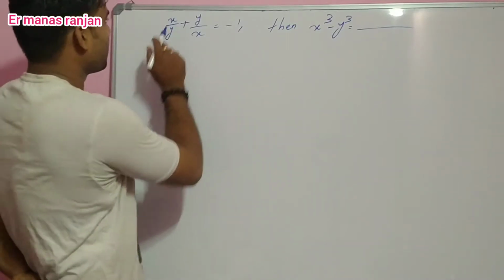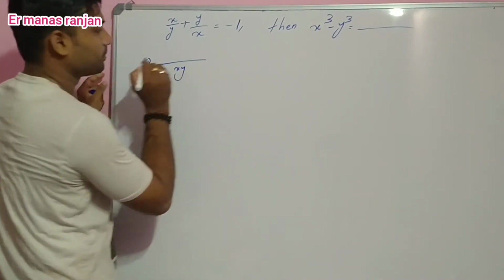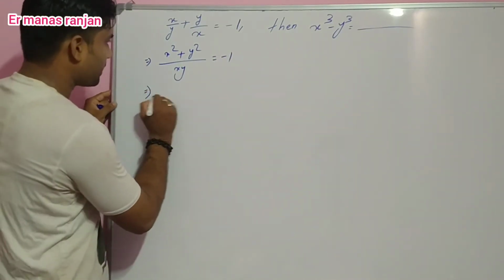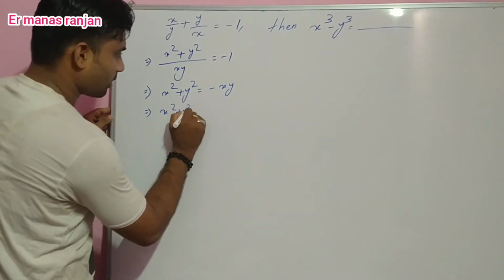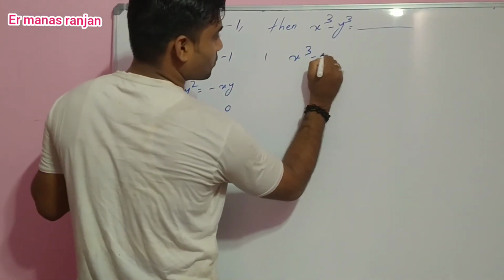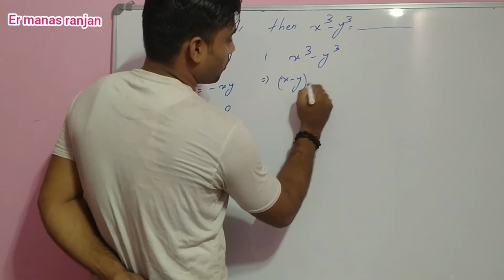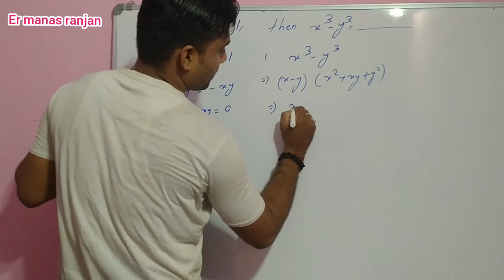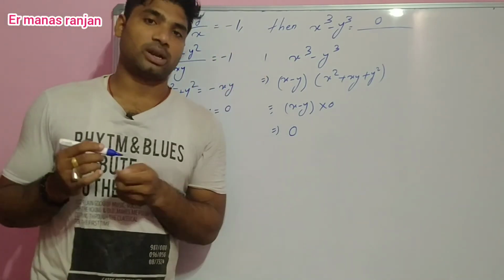ifx/y+y/x=-1,then the value of x^3-y^3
Er manas ranjan (M.M Tutorial)